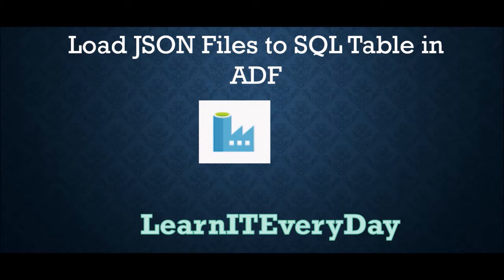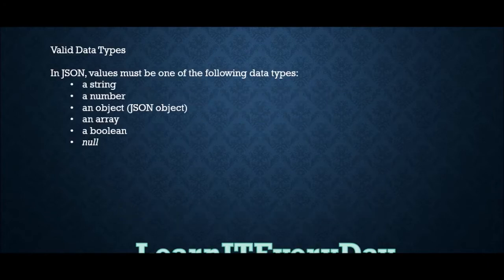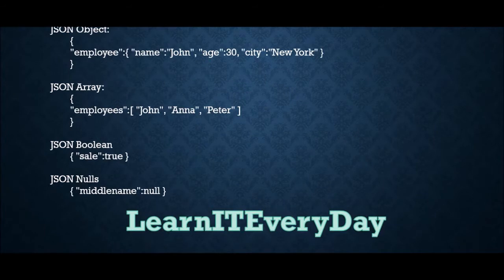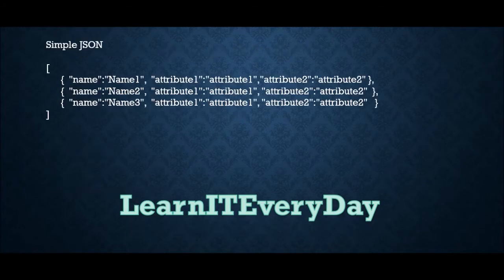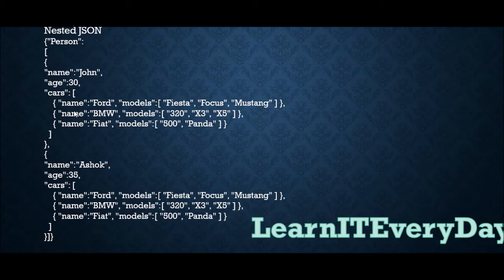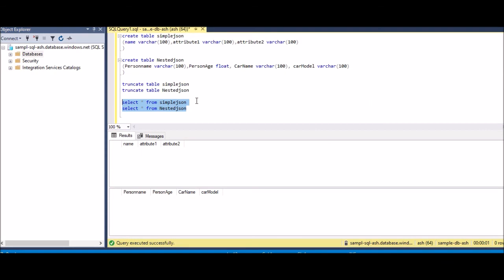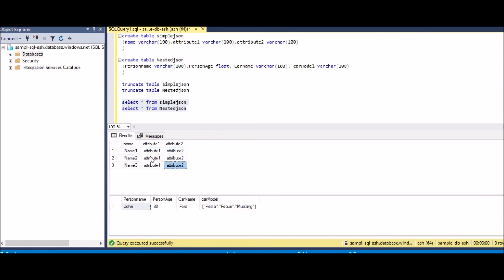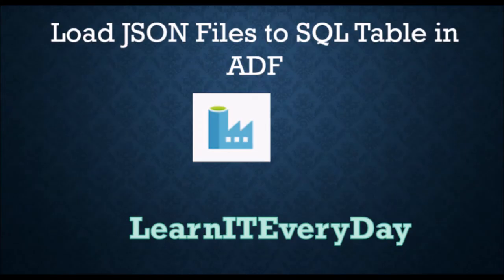🔴 Live Demo | How to load nested json Using ADF | Tutorial 13 | LearnITEveryday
How to Load Nestes JSON File Using ADF.
Convert JSON format to Tabular format in ADF